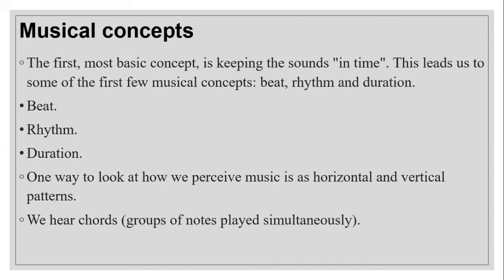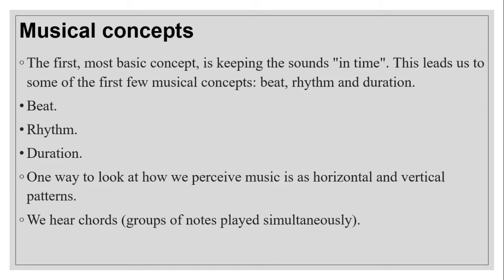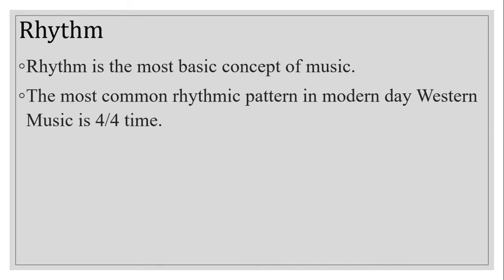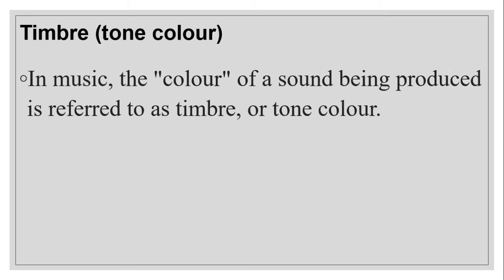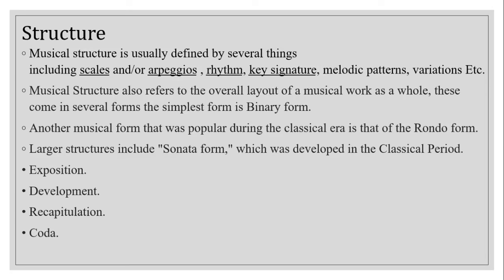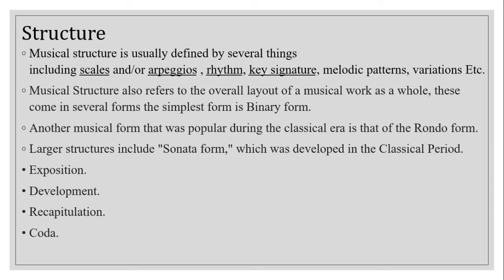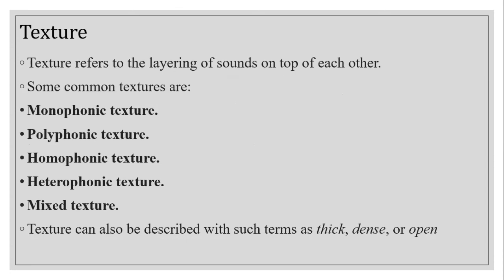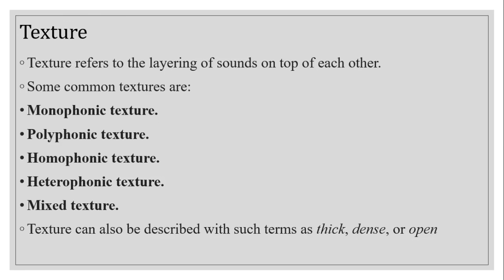Musical Concepts and Elements.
This episode is about basic musical concepts and elements, and how they are important in the basis of music education.